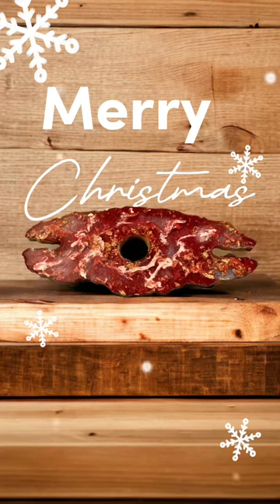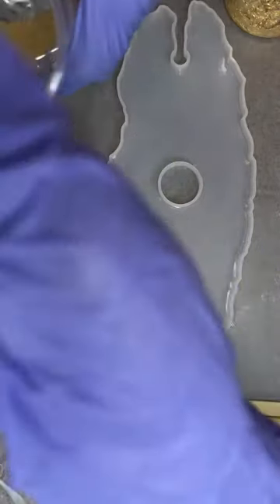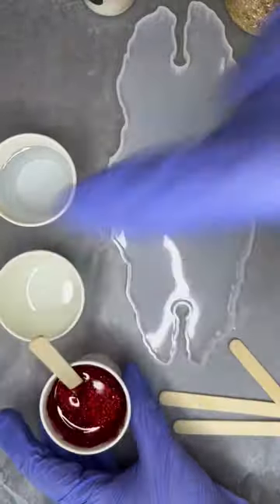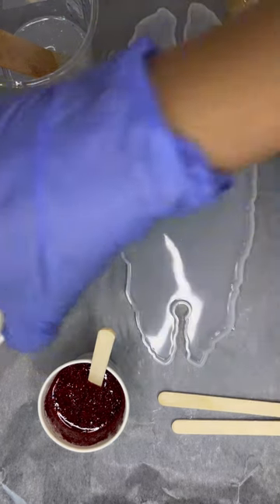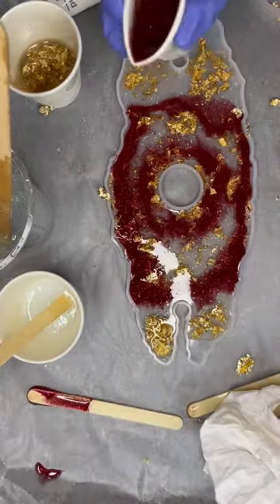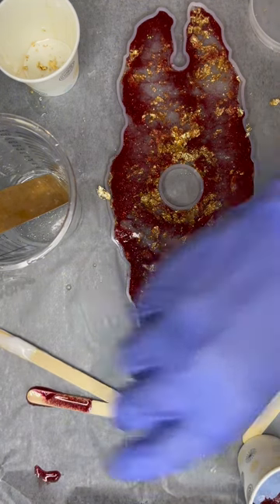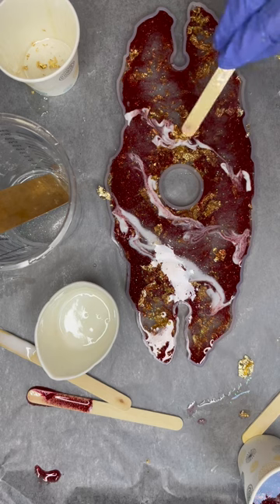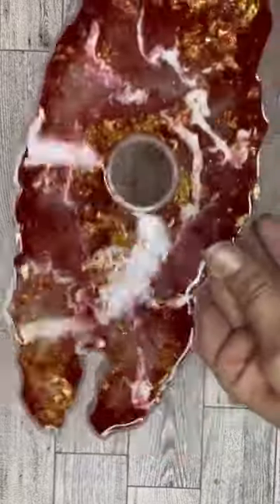Resin Wine Caddy Tutorial.